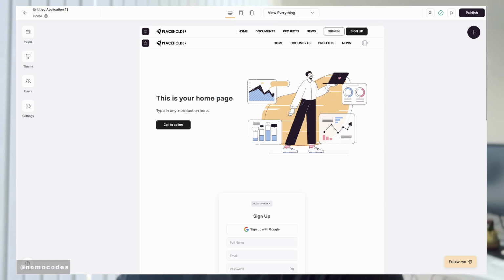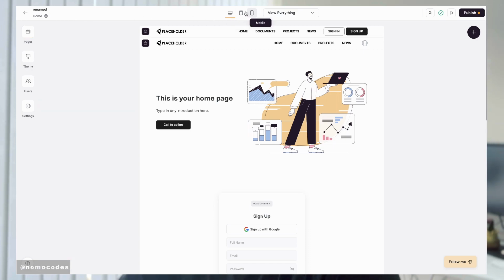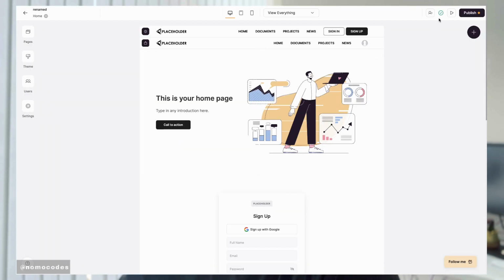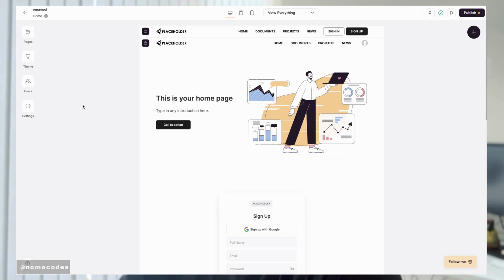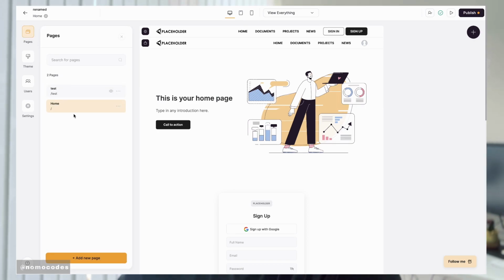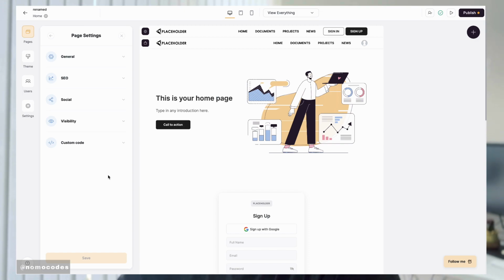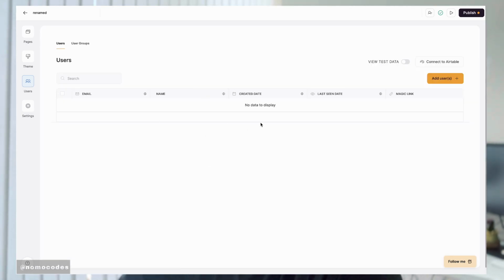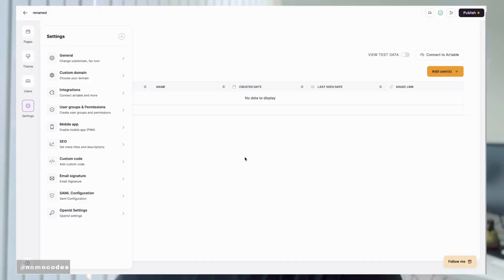Softr Studio Quick Tour - Start Building Your No-code Project in No Time!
Join the 30-Day Softr Challenge to learn with an engaging community

In today's video, we are going to bring you on a quick tour around Softr Studio to get you started and comfortable with the main interface in no time!